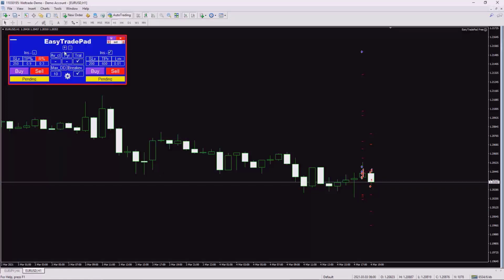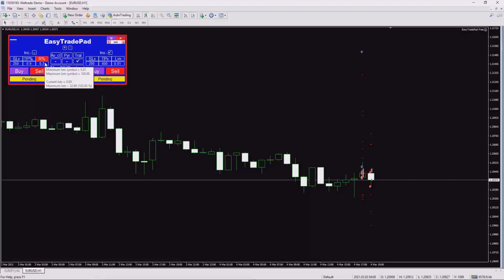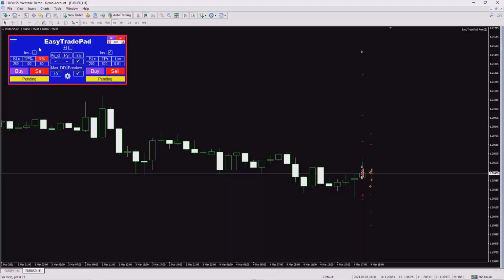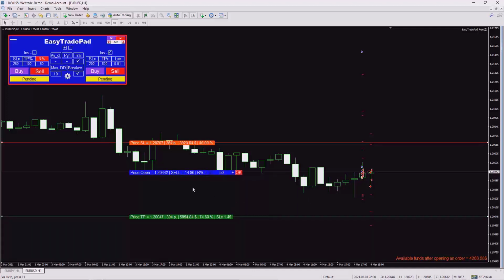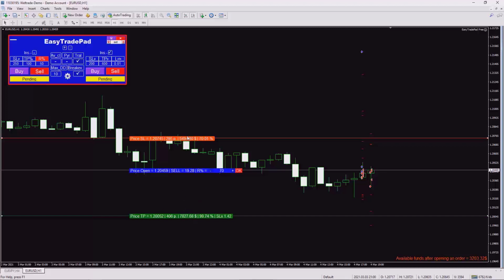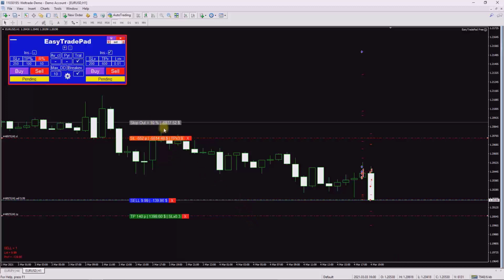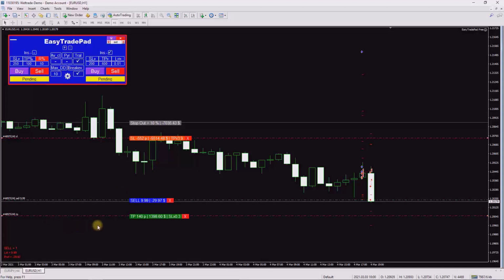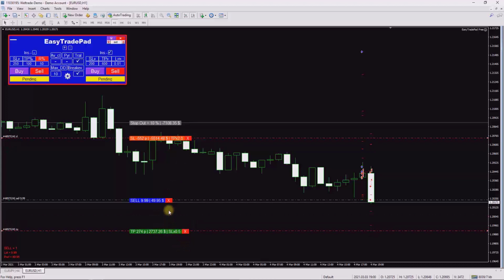How to earn 300 - 500% of your deposit for one Forex trade. A tool for overclocking a deposit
📝 In this video I will talk about:
Most beginners are looking for an advisor to quickly accelerate a deposit, and indeed, for accurate and fast calculations within the framework of such a task as deposit acceleration, appropriate software is needed. As part of this video, I will disclose the necessary information to open trades with the highest possible account growth potential.